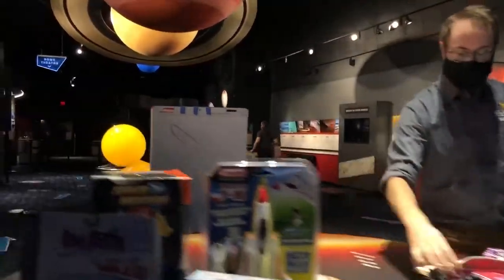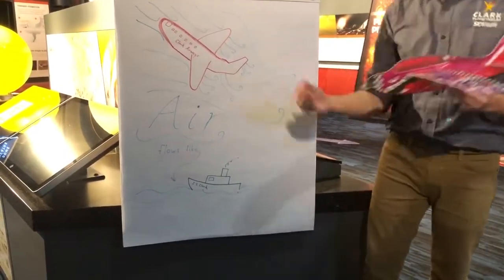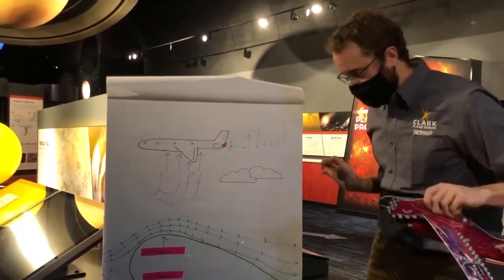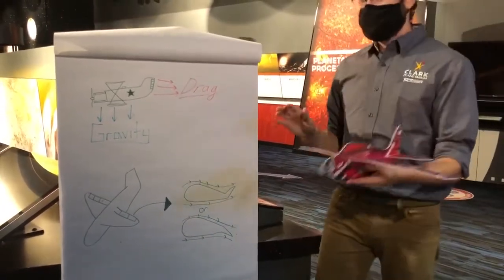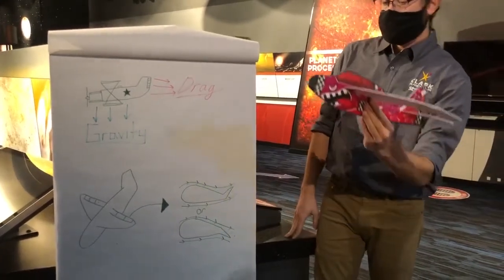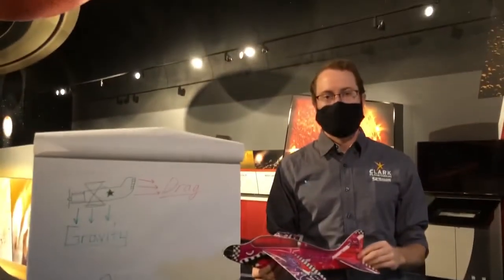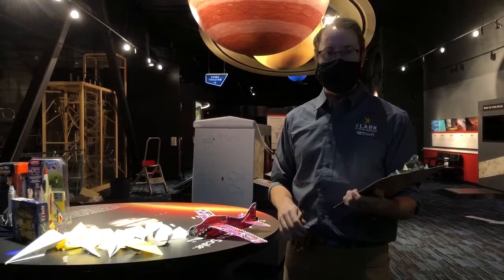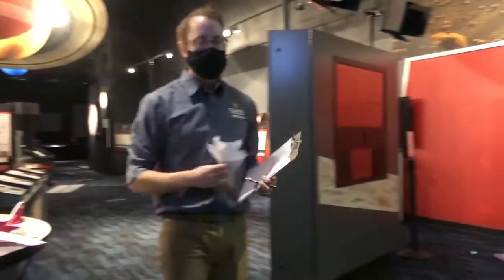Engineering Challenge: Paper Airplanes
Clark Planetarium is Utah's premier astronomy learning museum located in Salt Lake City at the Gateway. The planetarium's mission is to create and present enlightening experiences that inspire wonder about space and science. Our YouTube channel, or as we like to call it: Clark Planetarium Television or CPTV, works to provide resources to further education related to STEM and space topics.